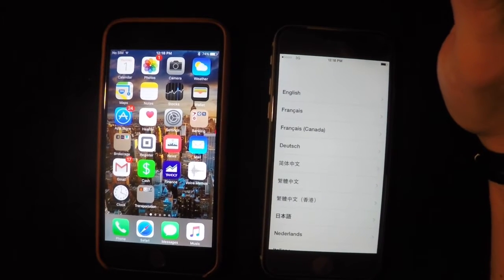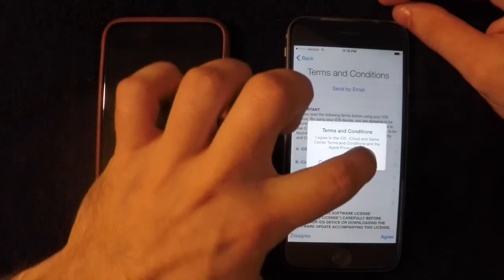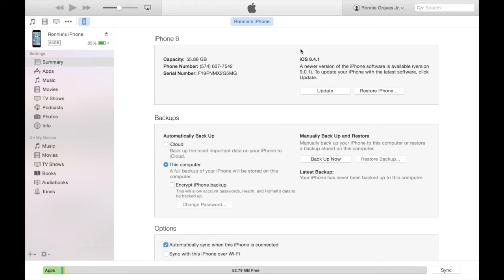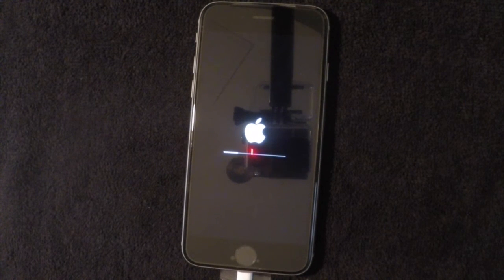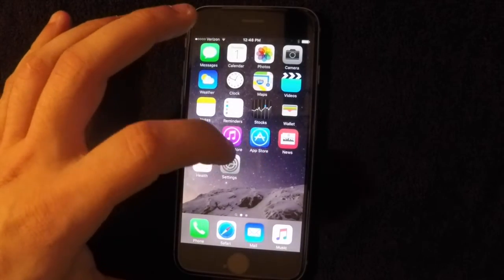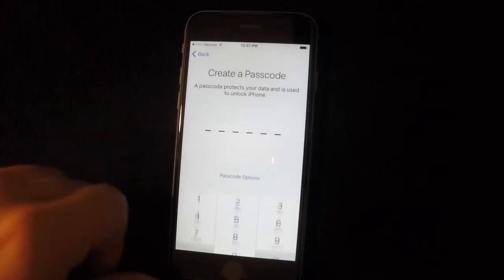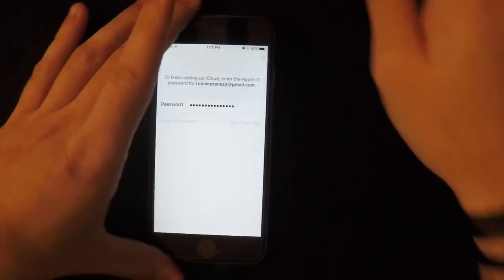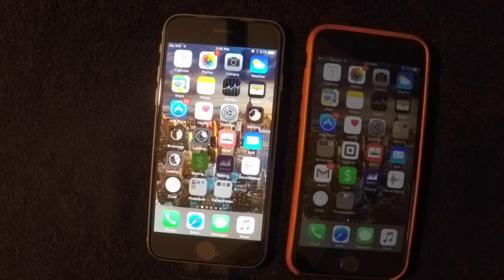iOS 9 iCloud Backup:Restore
How to restore from an iCloud backup on iOS9 (includes updating)